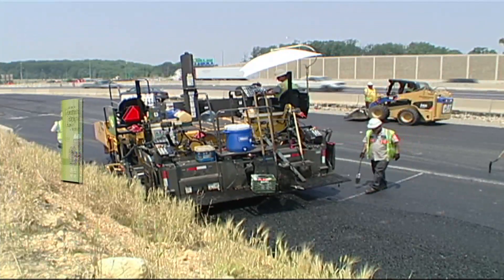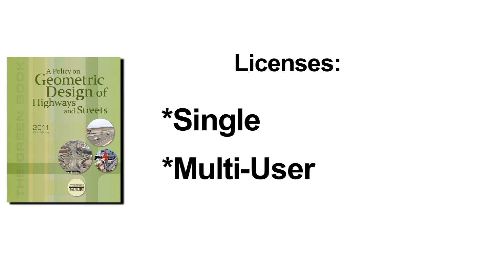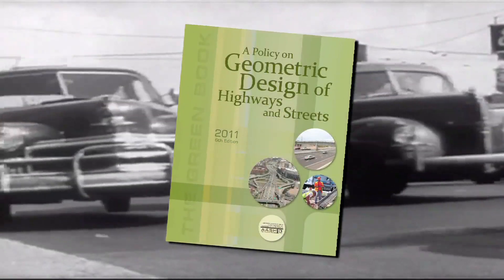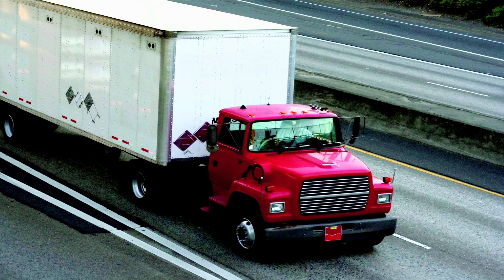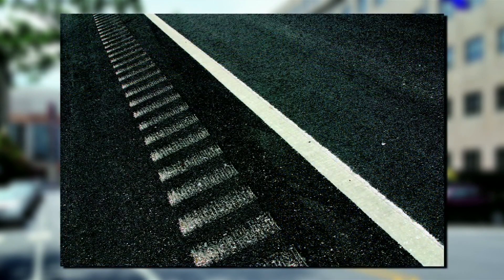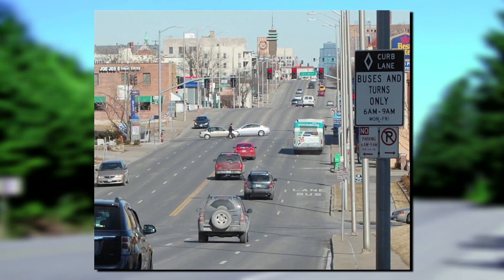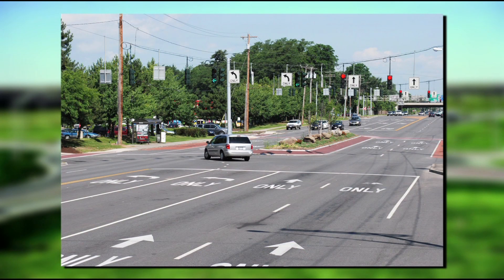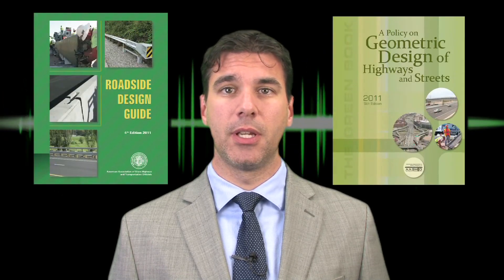The AASHTO "Green Book" -- A Policy on Geometric Design of Highways and Streets, 6th Edition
To purchase a copy of the AASHTO "Green Book," 6th Edition, visit the AASHTO Bookstore